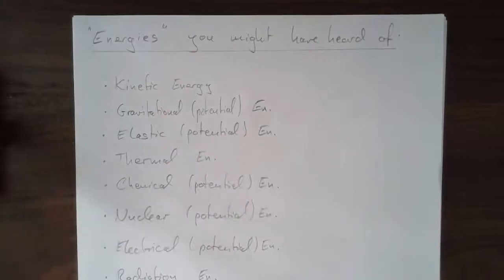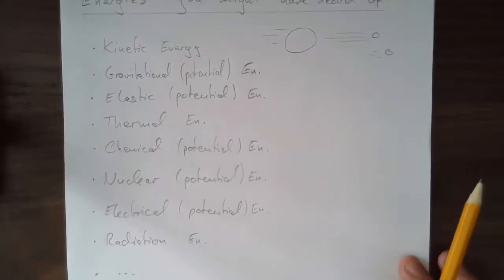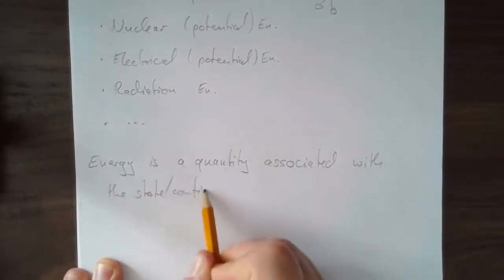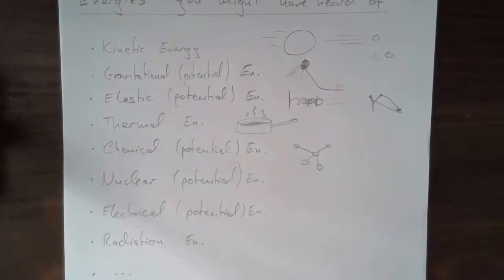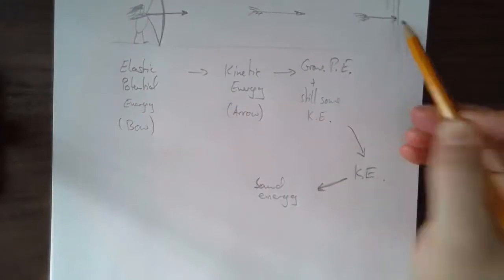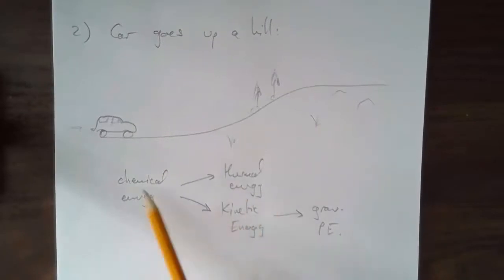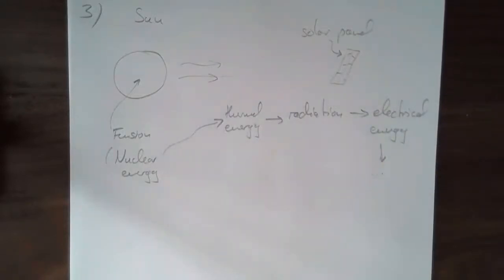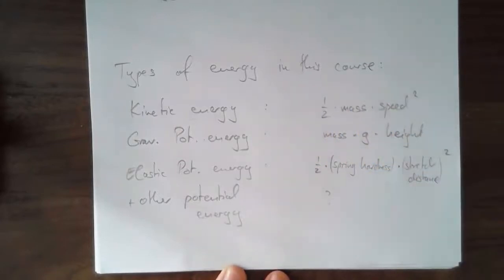Lecture 25: Energy -- What is it?